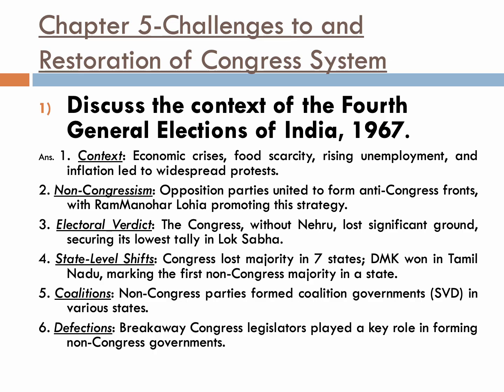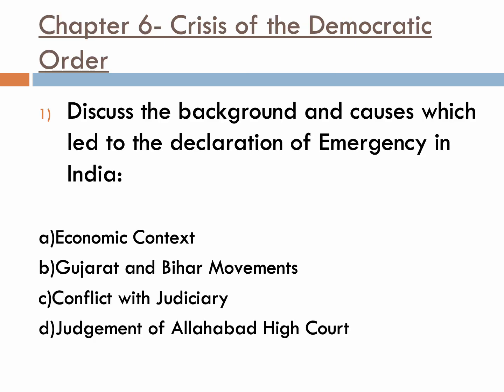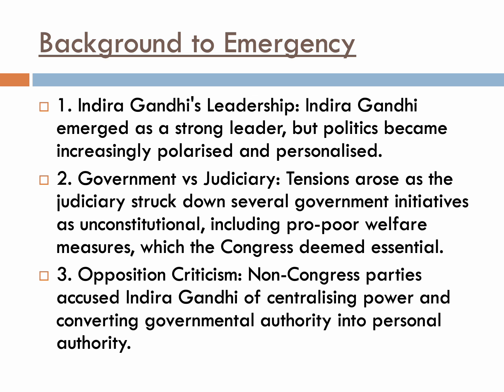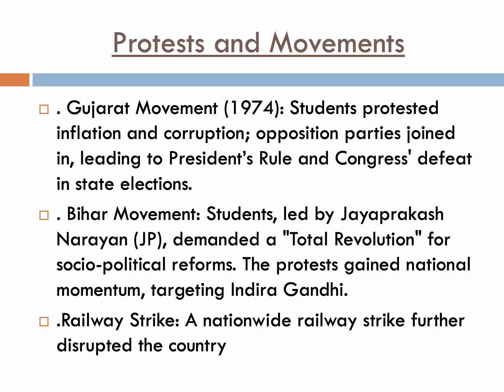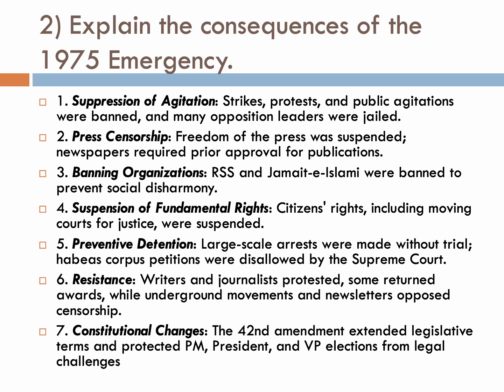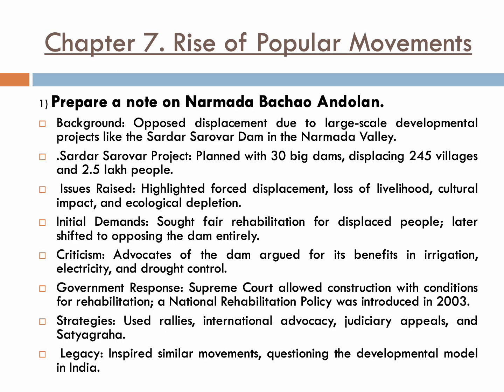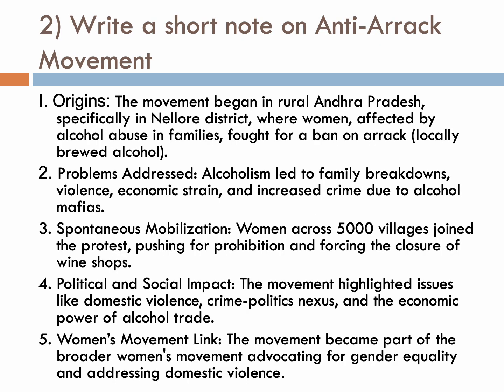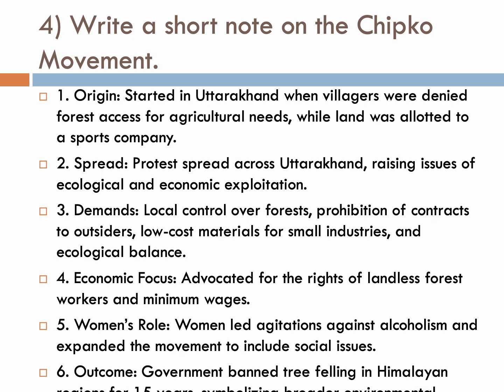PLUS TWO POLITICAL SCIENCE PYQs PART 3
📚Ace Your Plus Two Political Science Exam | Previous Year Questions Discussion & Tips

Are you preparing for your Plus Two Political Science exam? In this video, we discuss previous year questions, analyze important topics, and provide expert tips to help you score high! 📚✨

🔹 Breakdown of frequently asked questions
🔹 Answering techniques & key points to remember
🔹 Concept explanations for better understanding
🔹 Exam strategies & time management tips